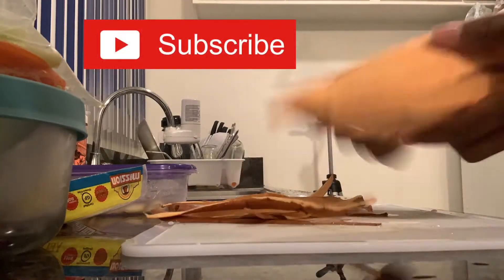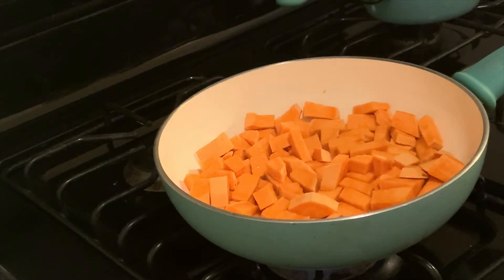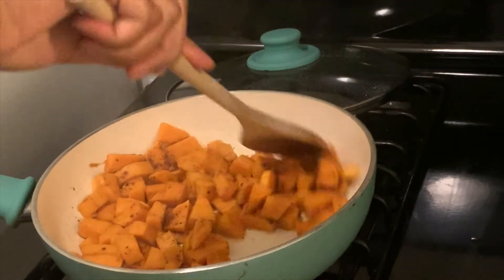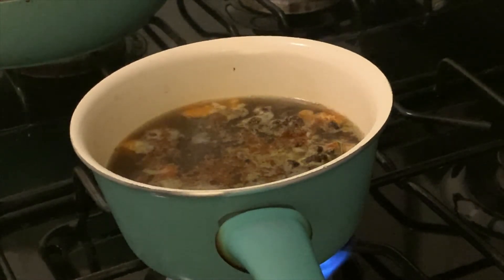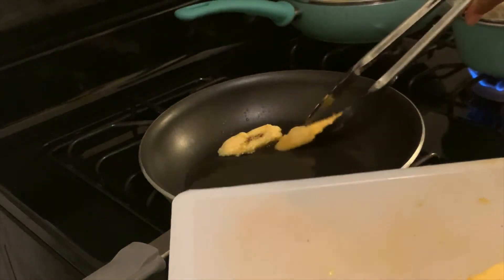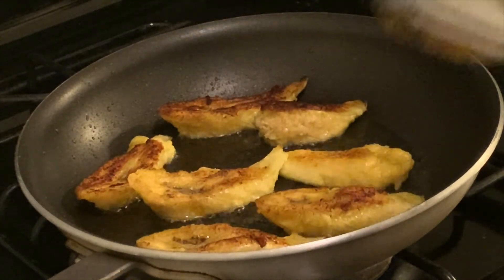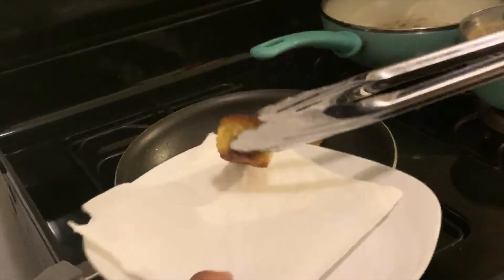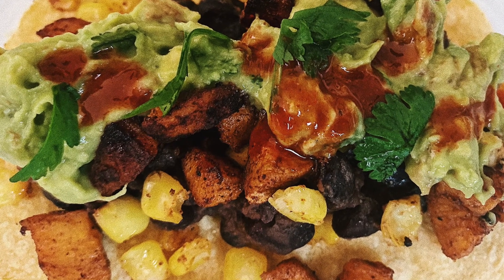SWEET POTATO BLACK BEAN TACOS with HOMEMADE GUACAMOLE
COOK WITH ME as I make the BEST sweet potato and black bean taco you will EVER have!!! 🌮🌮

Be safe and see you back here real soon 💫